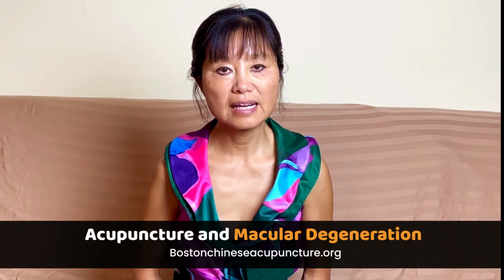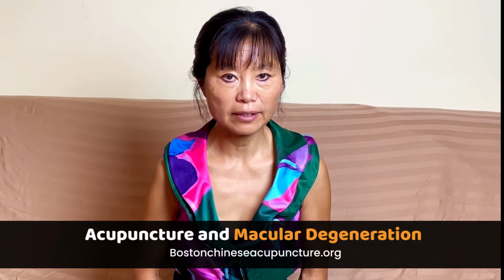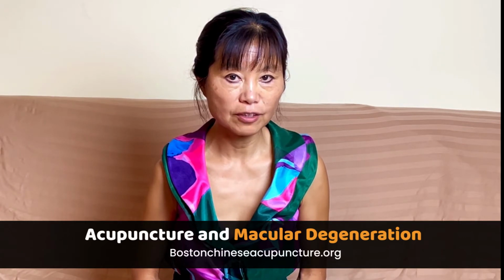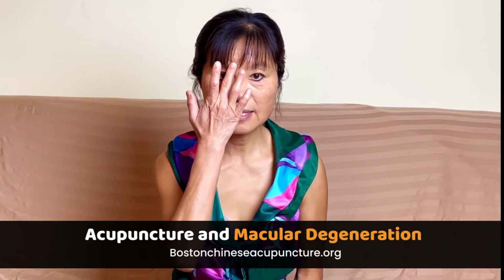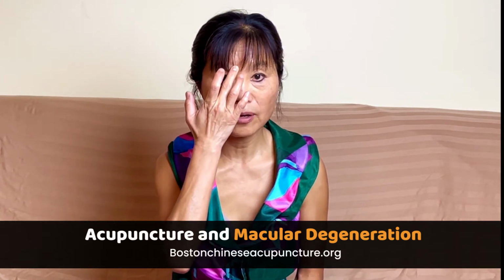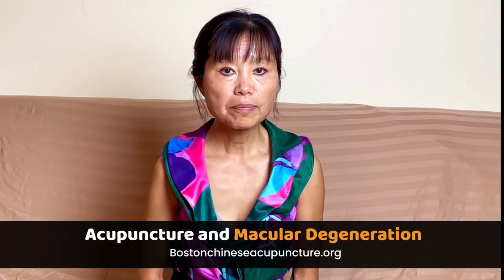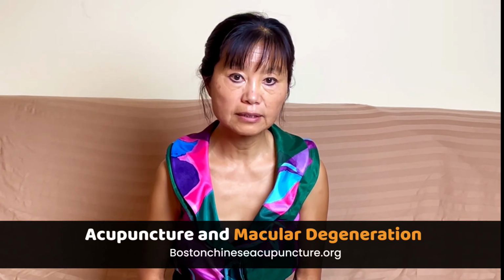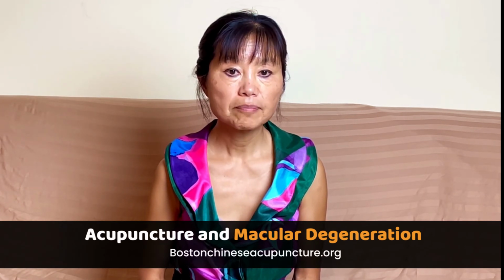Acupuncture and Macular Degeneration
This video explains how acupuncture can help reduce the inflammation and improve the circulation to the retina in order to help slow down the dry macular degeneration.